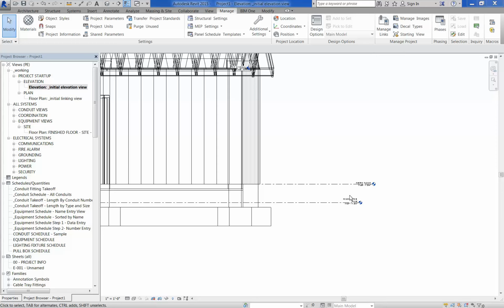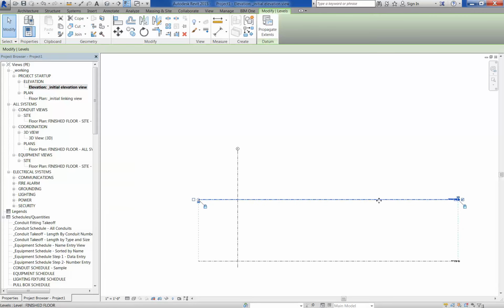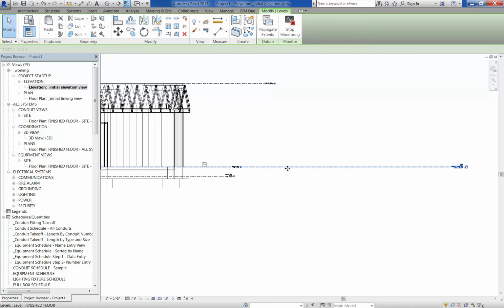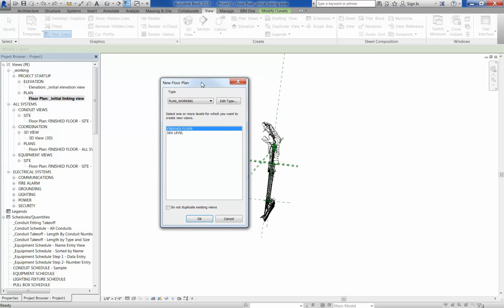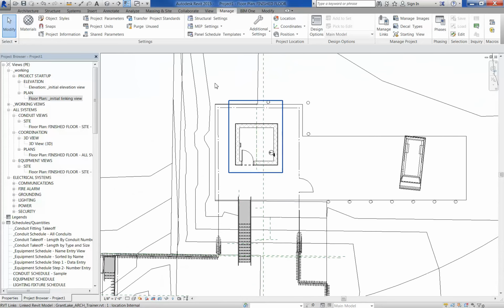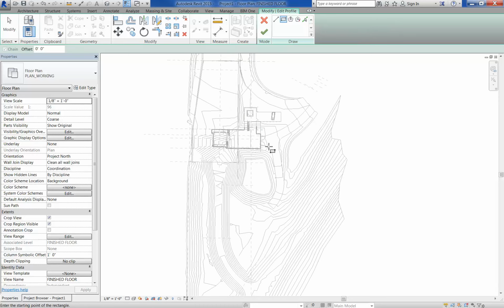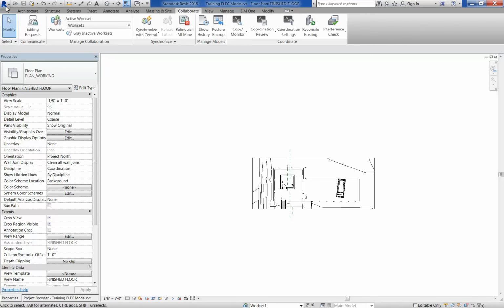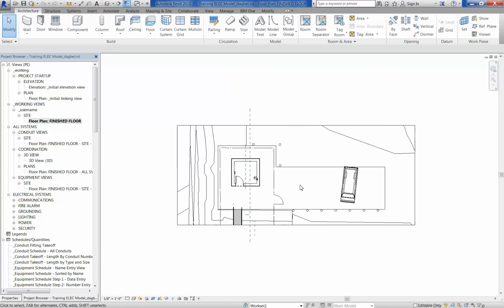Section 1.3b Initial Linking